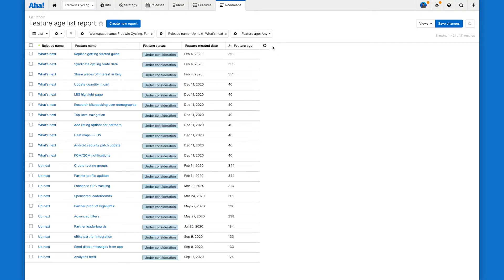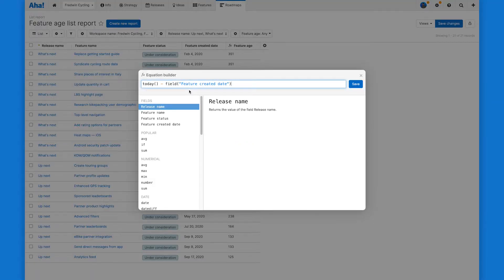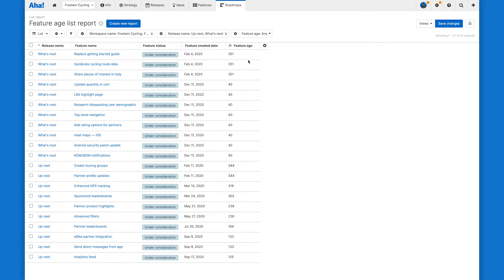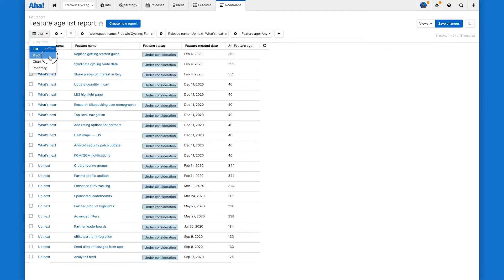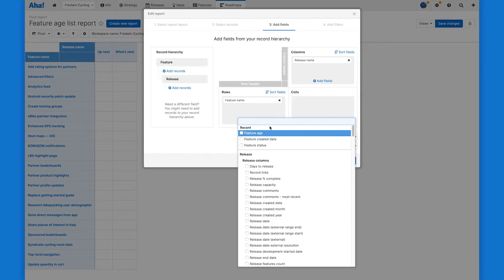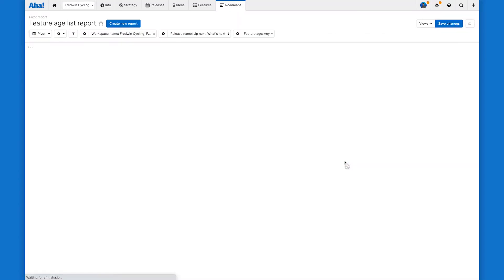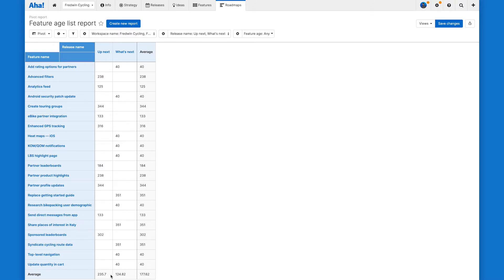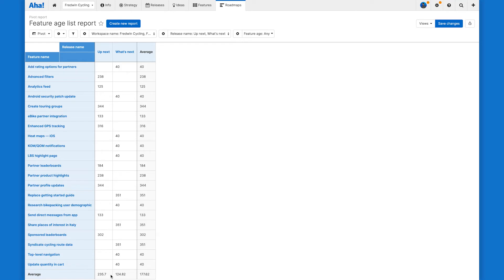Aha! Roadmaps | How to include calculation columns in pivot tables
How to include calculation columns in pivot tables

Aha! is the world's #1 product development software. We help more than 1 million product builders bring their strategy to life. Our suite of tools includes Aha! Roadmaps, Aha! Discovery, Aha! Ideas, Aha! Whiteboards, Aha! Builder, Aha! Develop, Aha! Teamwork, and Aha! Knowledge.

In this video we're showing you how to include calculation columns in your pivot tables and take advantage of the summary row column.

Pivot tables are powerful tools for getting a detailed analysis of your data. Similar to list reports, pivot tables let you to visualize data from many different data points.

Use them to summarize data, see it in new ways and execute sophisticated calculations!